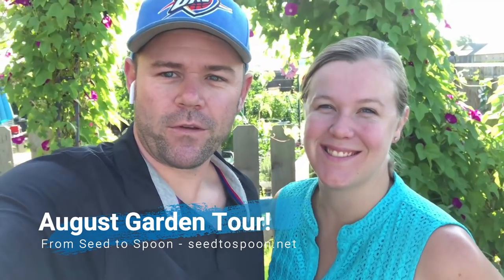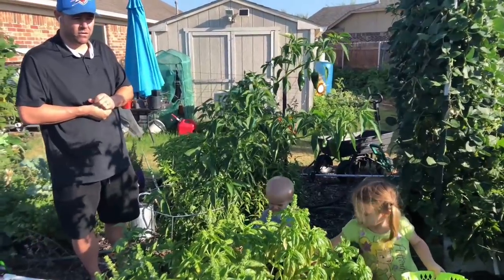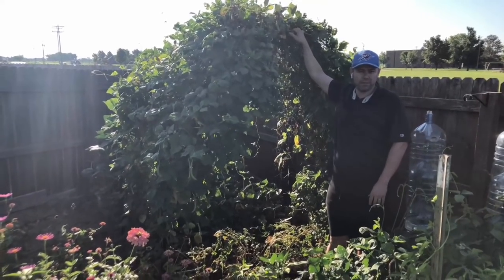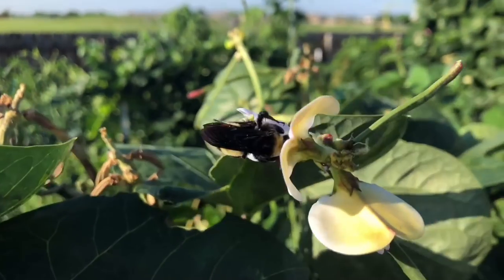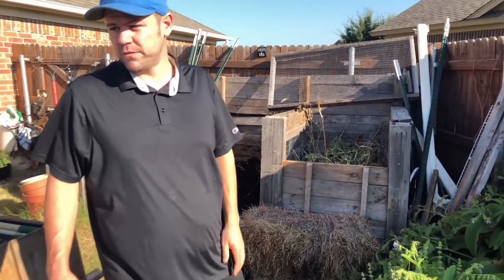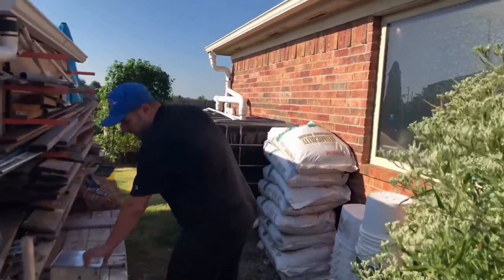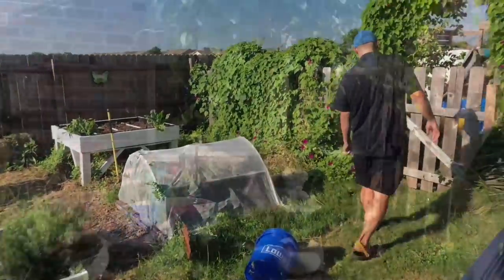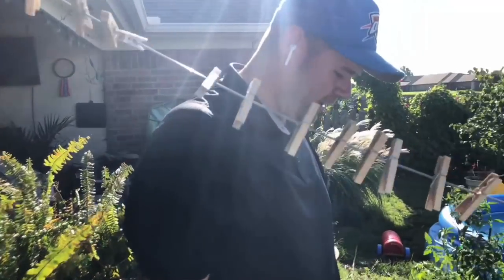Urban Garden Tour - How We Grow Food For Our Family of 6 in Our Oklahoma Backyard (August 2018)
It's been awhile since we've recorded a garden tour! This video updates you on what's going on in our garden and what we're growing right now. We're wrapping up our summer harvests and will soon be planting for the fall! I also talk about where we've been over the past few months and about the future of this channel.

Web Version - app.seedtospoon.net

My wife and I decided in spring of 2015 that we wanted to start growing most of the vegetables our family of 6 eats. It's been an incredible journey and we've learned a lot along the way. I've had friends and family contact me asking how to get started with gardening and I'm going to be sharing as much as I can about what we've learned and how we transformed our back yard into a completely self-sustainable food farm. Growing your own food doesn't have to be difficult and we're here to show how you can grow your own organic produce economically, efficiently, and sustainably.

Read Dale's story of losing 120 pounds and how it led him to the garden

Read how we converted our backyard to an organic urban food farm in just 2 years!